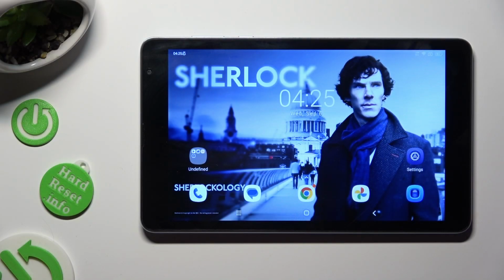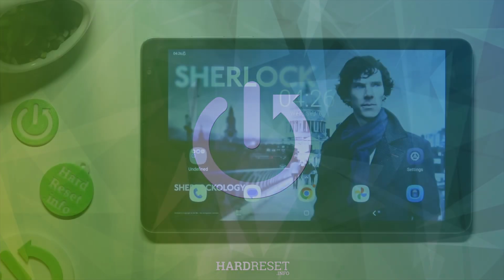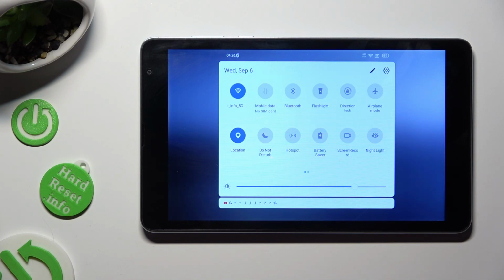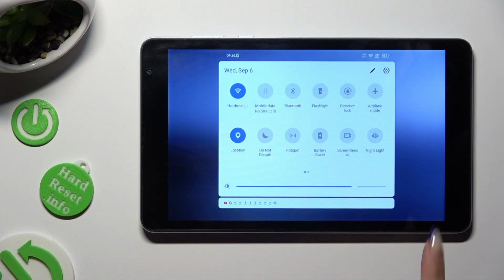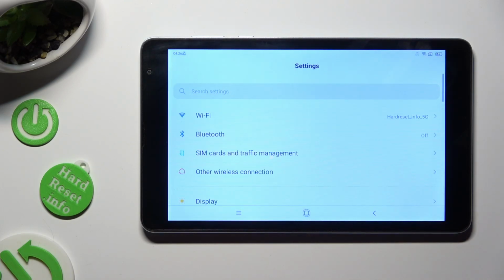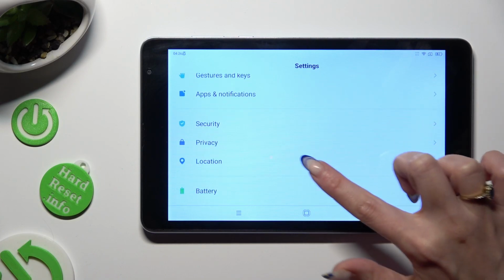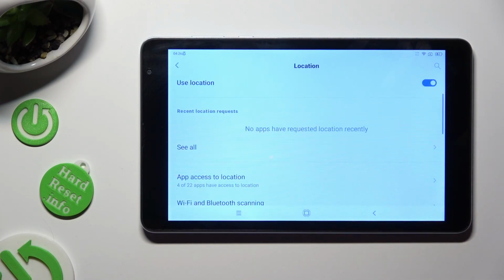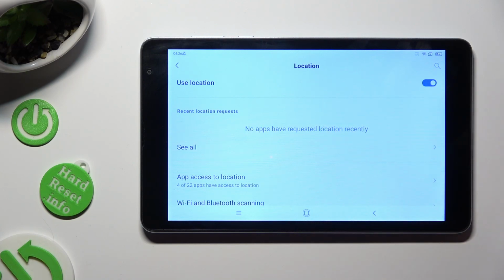How to Disable Google Passwords Autofill on Blackview Tab 6?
Maintain full control of your passwords on your Blackview Tab 6. Discover how to disable Google Passwords Autofill when needed, ensuring your data remains secure and private.

How to Turn Off Autofill for Passwords on Blackview Tab 6?
How to Temporarily Stop Autofill Suggestions on Blackview Tab 6?
How to Clear Autofill Data on Blackview Tab 6?
How to Manage Autofill Settings for Forms on Blackview Tab 6?